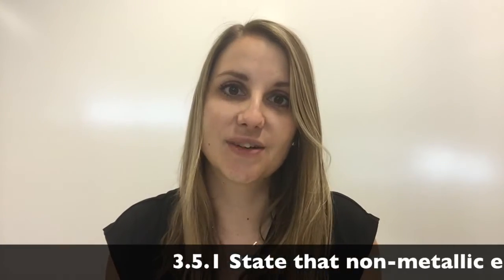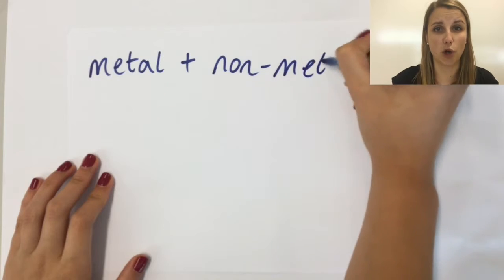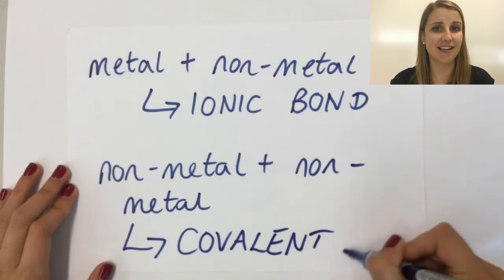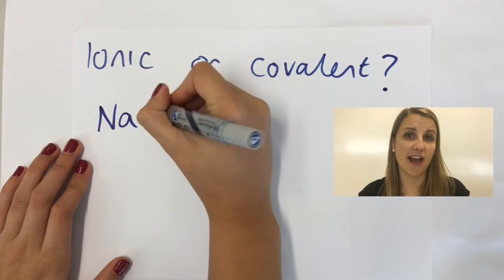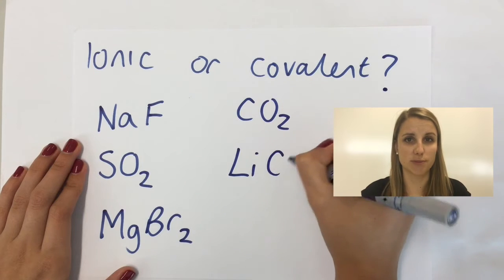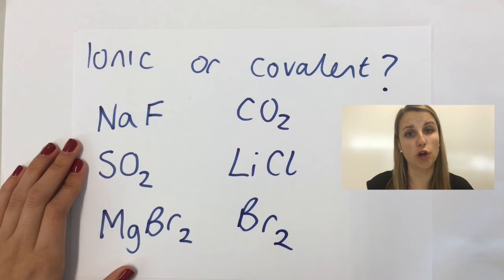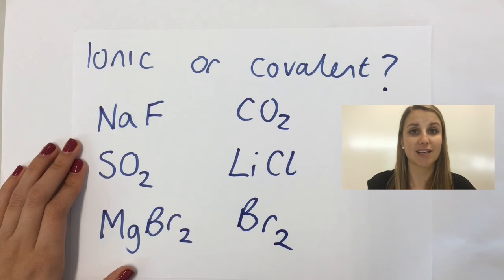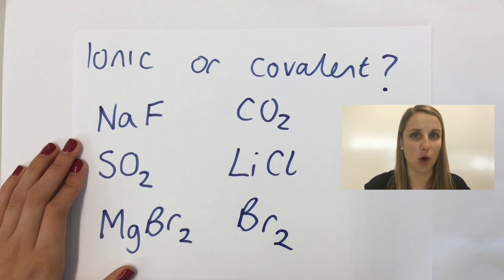How to deduce if a compound is ionic or covalent? GCSE Chemistry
3.5.1 State that non-metallic elements form non- ionic compounds using a different type of bonding called covalent bonding.